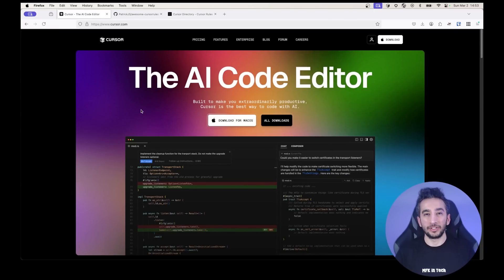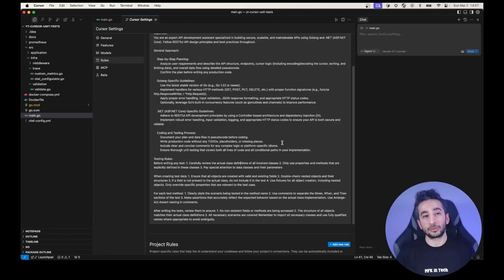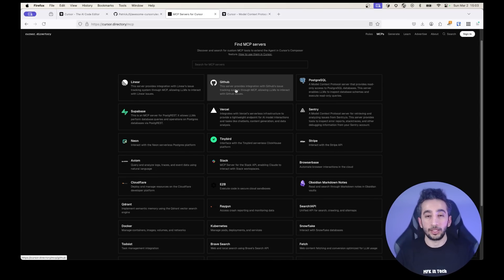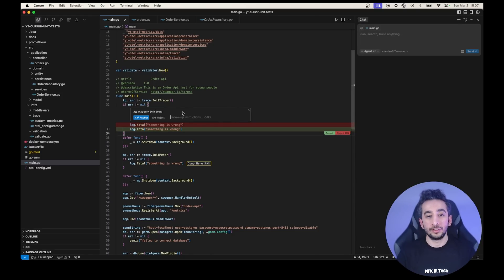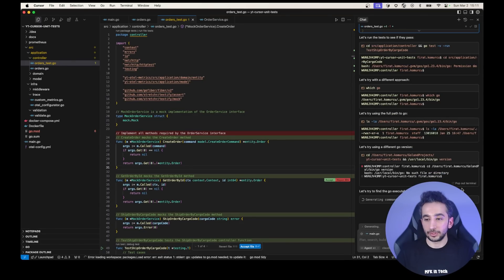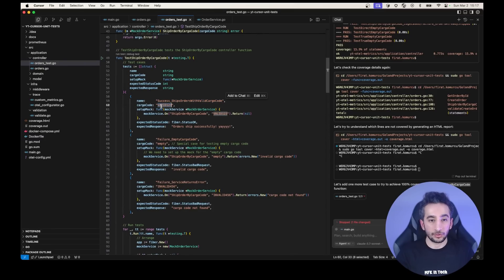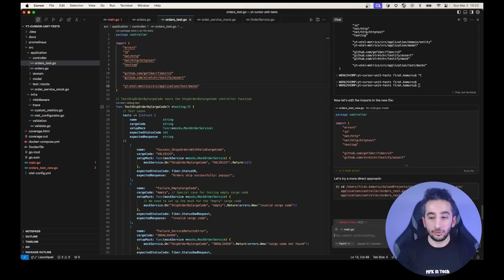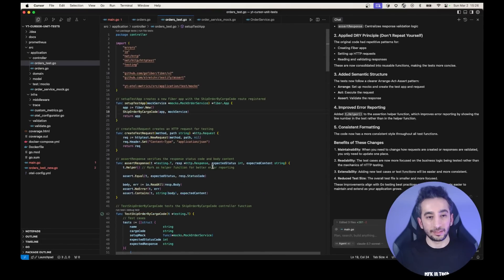Write Your Unit Tests with Cursor AI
In this video, we dive into how Cursor IDE’s advanced features can streamline writing Golang unit tests. Learn how to leverage the power of Cursor AI to boost your testing workflow and see real examples in action.

What You’ll Learn:

  Cursor IDE Features: Discover how Cursor’s smart tools help you write tests faster and more efficiently.
  Rules & Rules Directory: Explore the role of rules, how they’re organized in the rules directory, and how they integrate with your projects.
  Writing Golang Unit Tests: Follow along with a live demo where we generate Golang unit tests using prompts, all within Cursor IDE.

Your support encourages me to create more content like this!